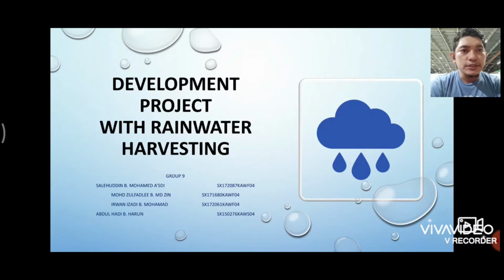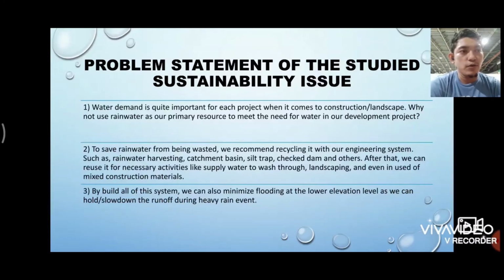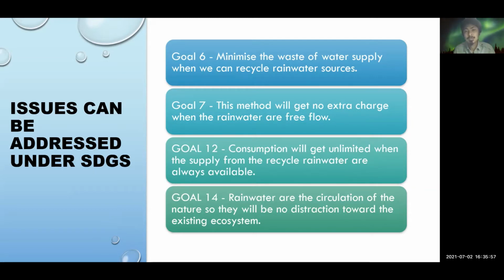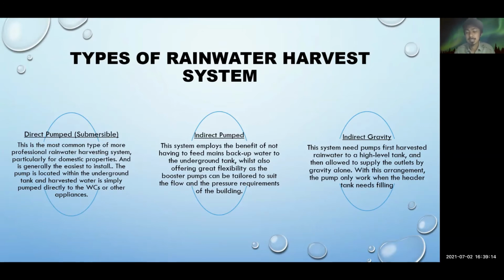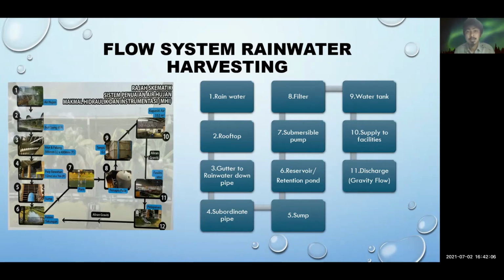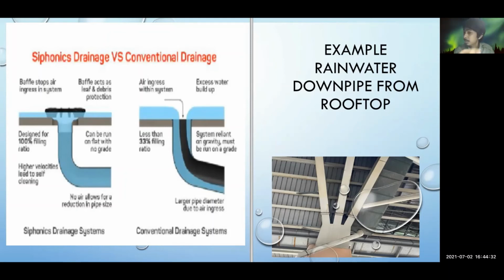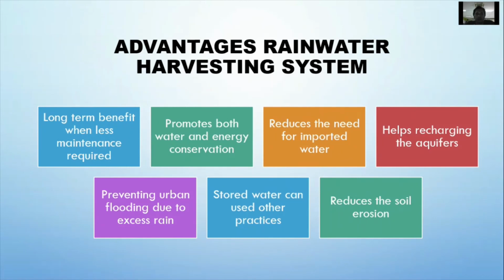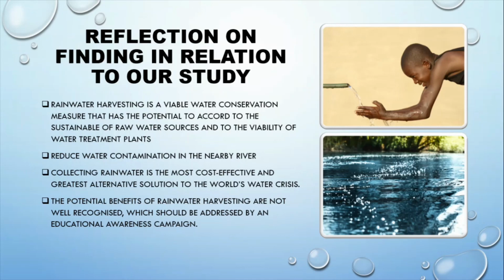PROJECT ENVIROMENTAL MANAGEMENT GROUP 9 (RAINWATER HARVESTING)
Study Propose for SKAA3913/Environmental Management.
Development Project with Rainwater Harvesting

Group Members:
1) SALEHUDDIN MOHAMED ASDI
2) MOHD ZULFADLEE MD ZIN
3) IRWAN IZADI MOHAMAD
4) ABDUL HADI HARUN